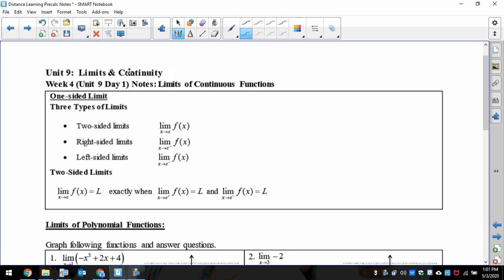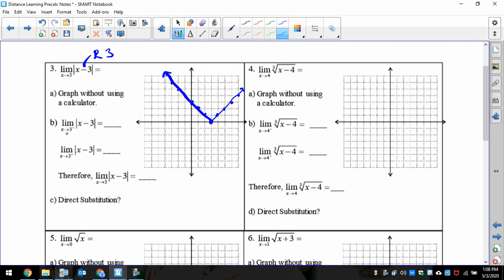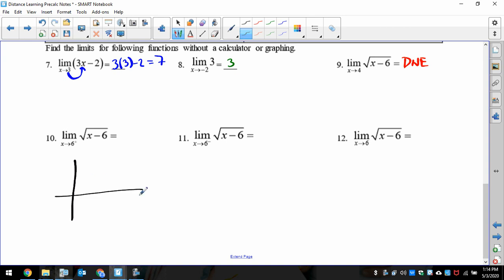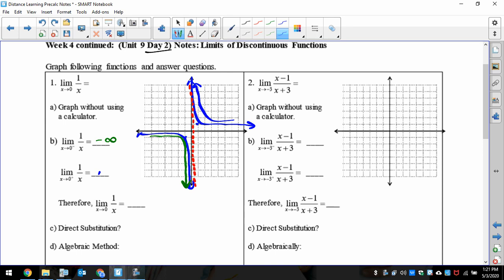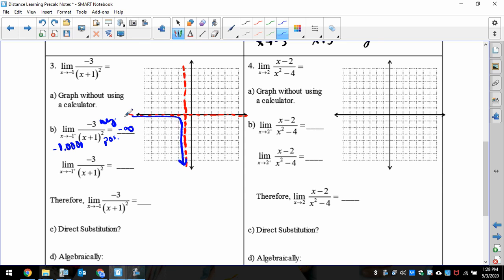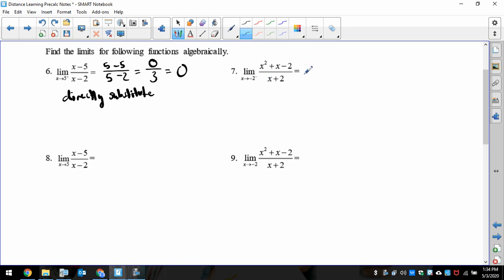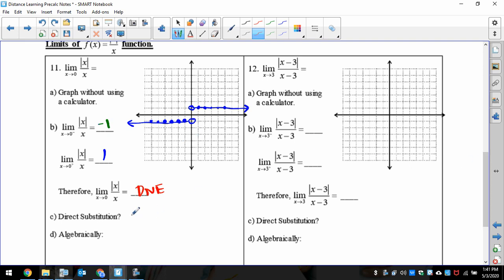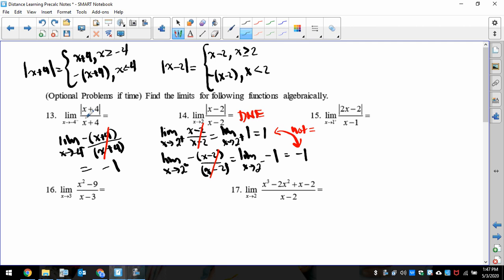Precalculus Week 4: Unit 9 Days 1 & 2 Limits of Functions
This video covers week 4 for distance learning, Limits of Functions